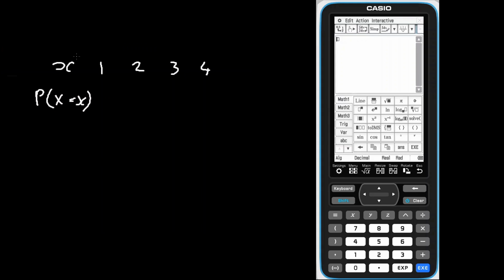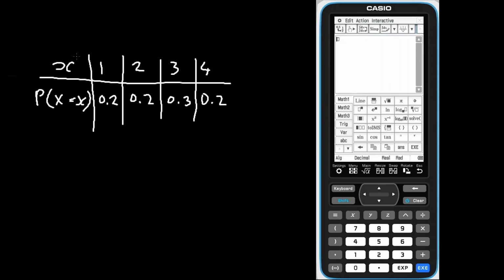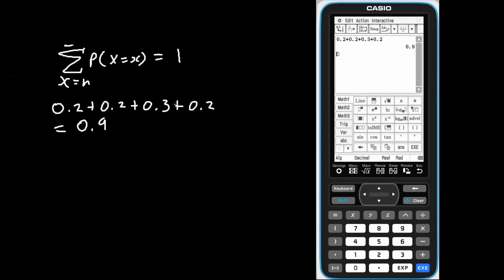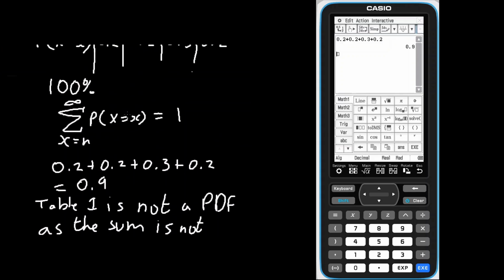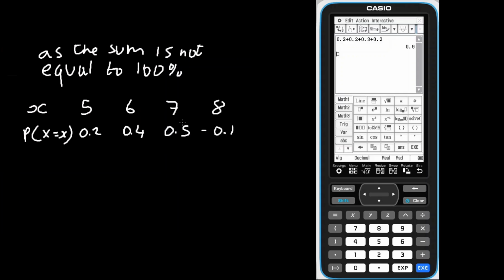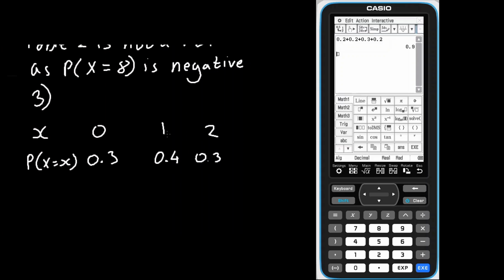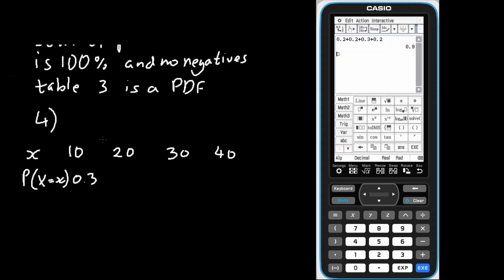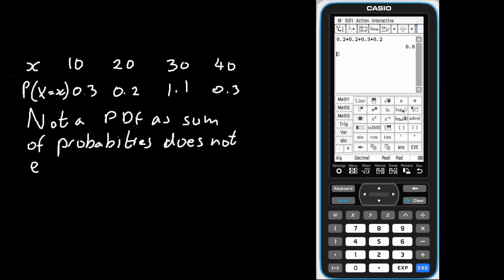Year 12 Math Methods: PDF Check - Does The Probability Sum to 1?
Detailed walkthrough and solution for a year 12 Math Methods WACE-style exam question. This video covers identifying probability density functions (PDFs) from given tables.

In this tutorial, we explore:
- The conditions for a table to represent a valid PDF
- Why probabilities must sum to 1 (or 100%)
- Why negative probabilities are not allowed

Perfect for students preparing for their year 12 Math Methods exams, or anyone looking to strengthen their understanding of discrete random variables and probability distributions.